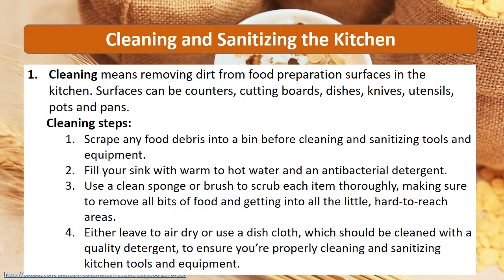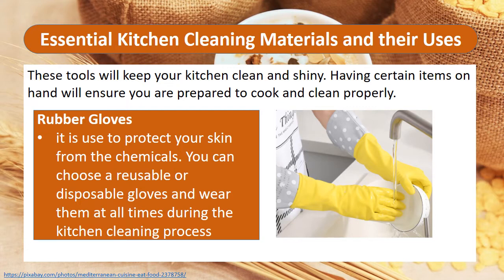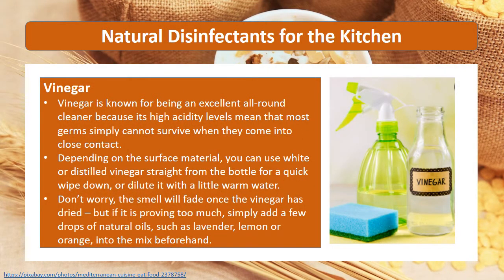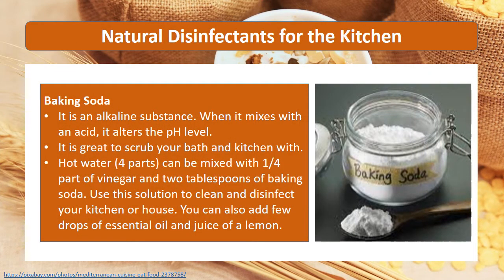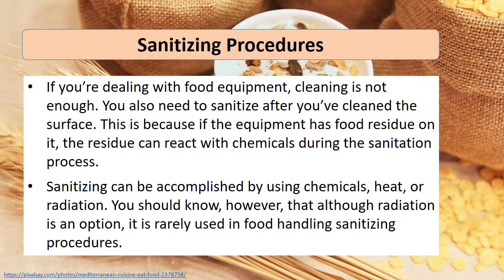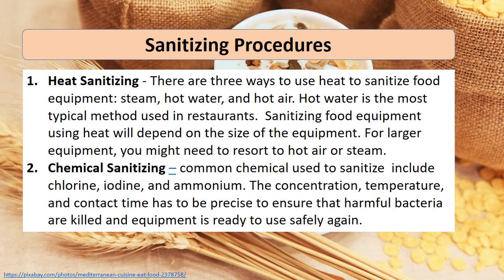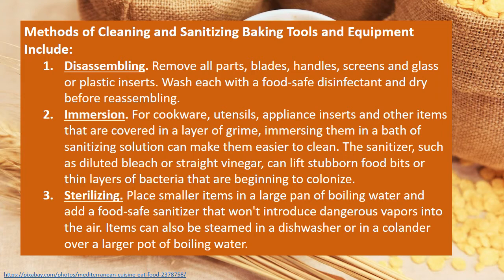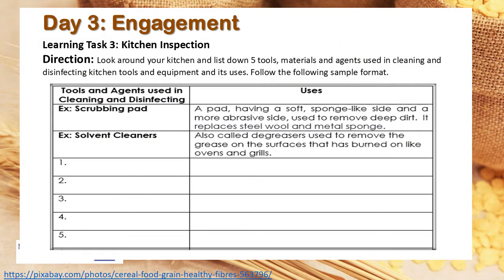TLE Bread and Pastry Production BPP 7&8 - TYPES and USES of CLEANING MATERIALS and DISINFECTANTS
TLE TV
DEPED
(Based on Learner's Packet)